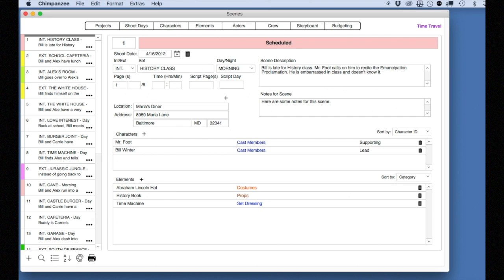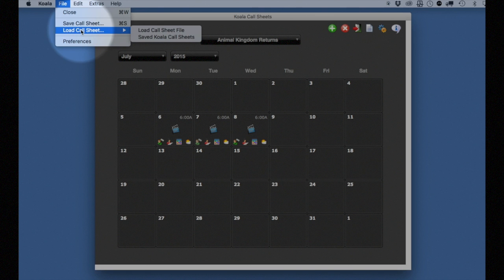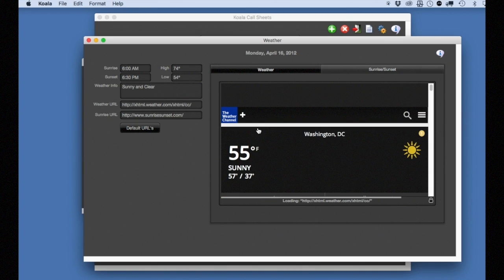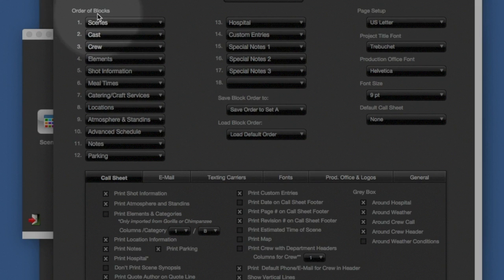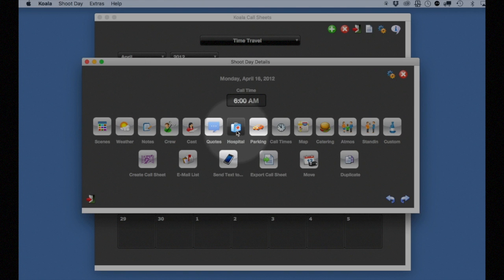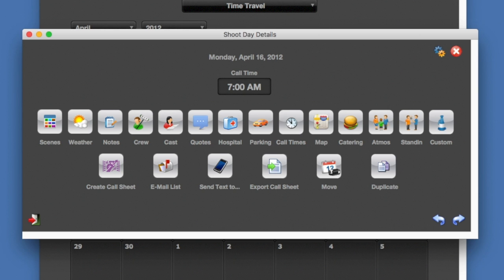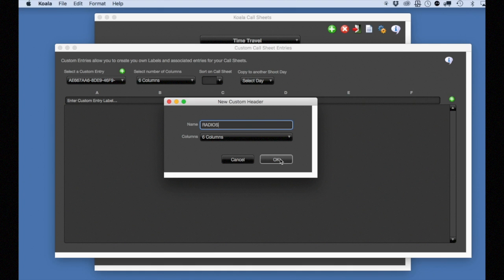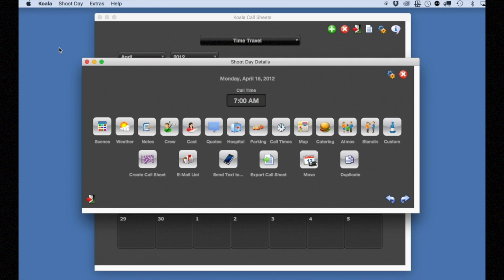Chimpanzee 2 - Lesson 5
Chimpanzee and Koala Call Sheets